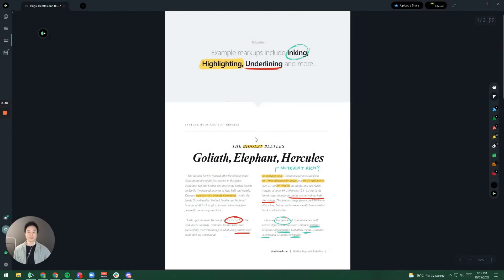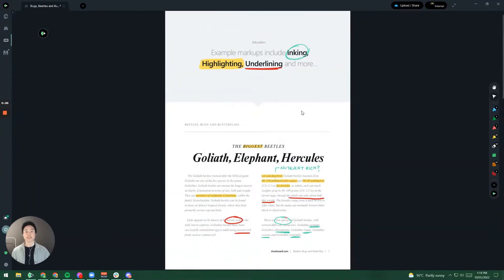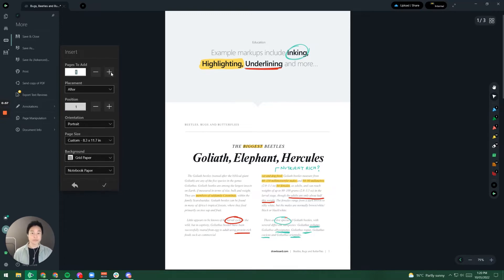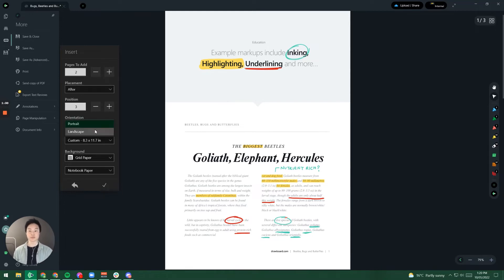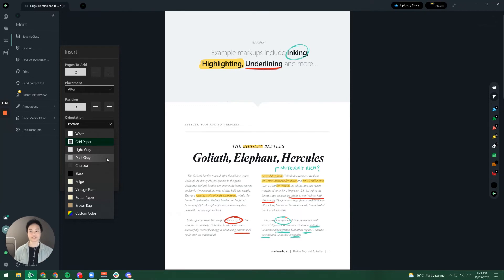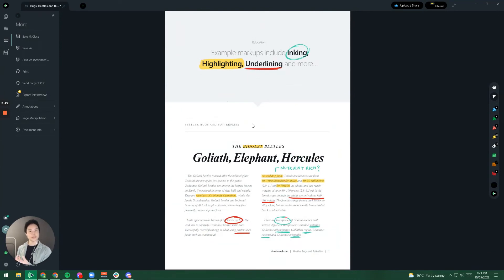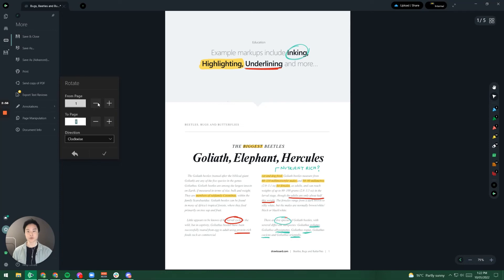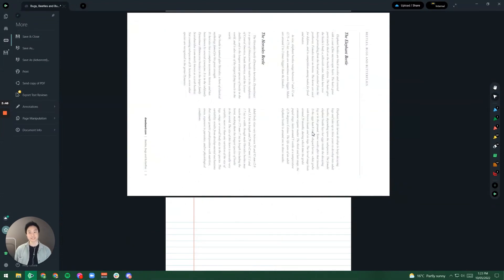Drawboard PDF - How to Add and Rotate Pages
Guide on how to use Drawboard PDF's Page Manipulation tools
** About Drawboard **
In mid 2011, the world was still using more paper than at any other point in history. We realized that the millions of printouts we’d watched teams burn through were not only wasteful, but impractical as they caused growing coordination problems.

Drawboard PDF was created as a seamless markup solution to offer people in design and construction a better way to work, with education, finance and global manufacturing professionals soon following. Becoming a top performing productivity PDF app, Drawboard PDF was changing the way the world works, and importantly, its reliance on paper.

Now, the world runs on real-time collaboration, and work needs to reach further, faster. Drawboard is pioneering PDF collaboration with both Drawboard Projects and Drawboard PDF, empowering millions of experts to make their mark confidently from first thought to workflow coordination.

Together, we’re creating a world that works without paper, so you can be confident your best is yet to come.